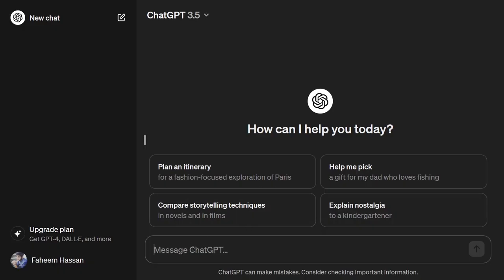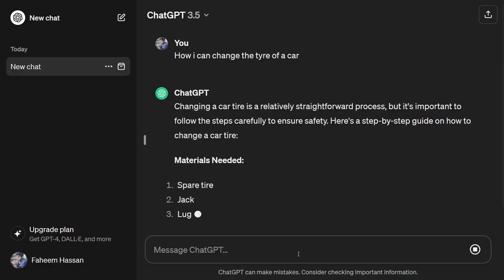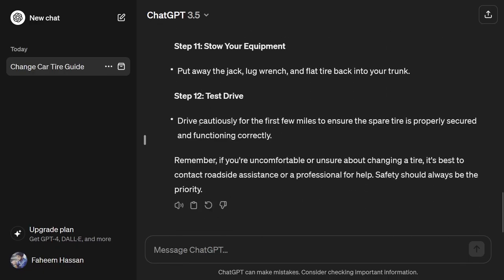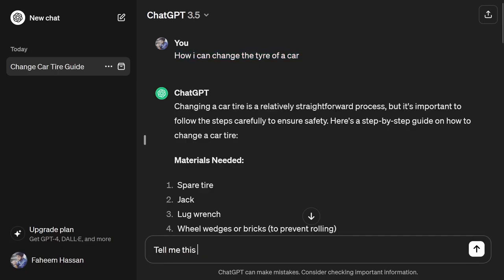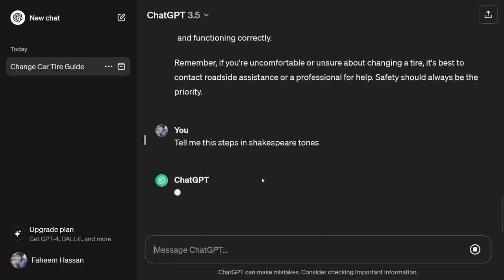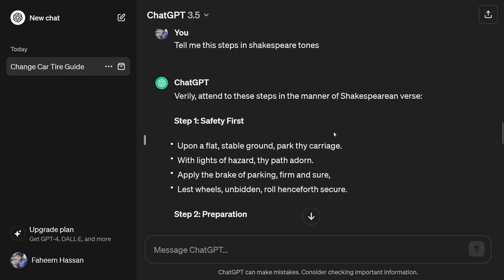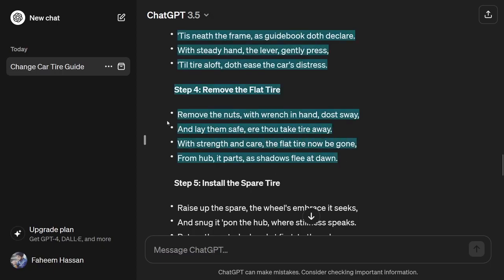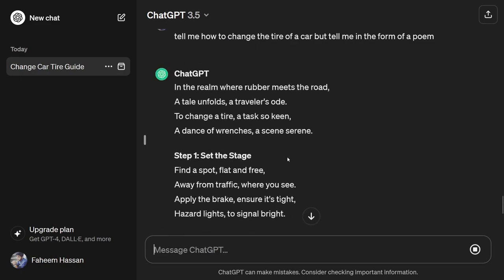Exploring Advanced Usage of ChatGPT | Prompt Engineering and Advance ChatGPT - Tutorial 2